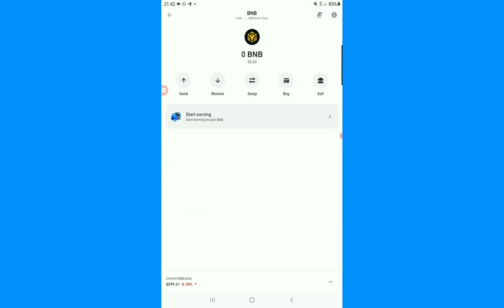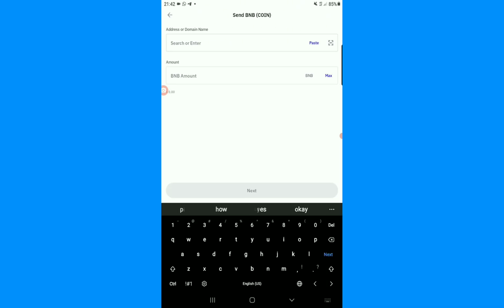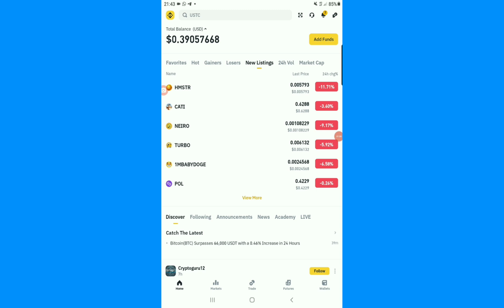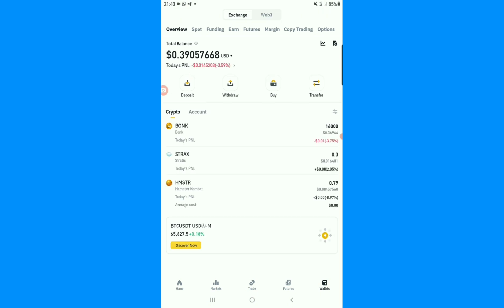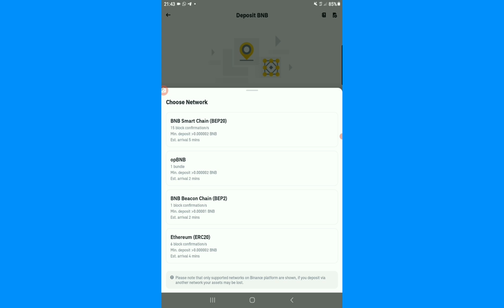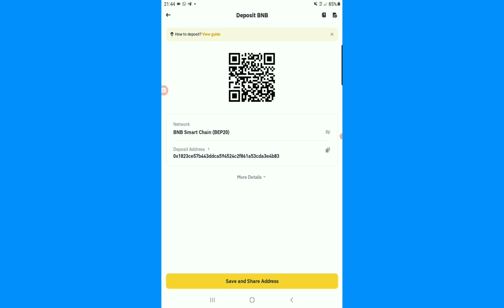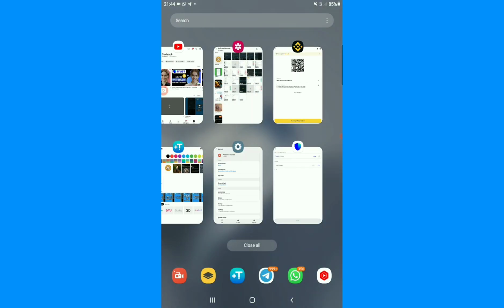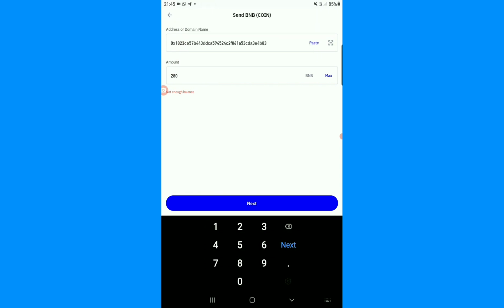How to Withdraw BNB BEACON Chain from Trust Wallet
In this video, I will show you How to Withdraw BNB Beacon Chain from Trust Wallet.